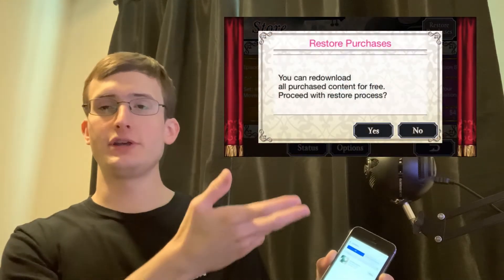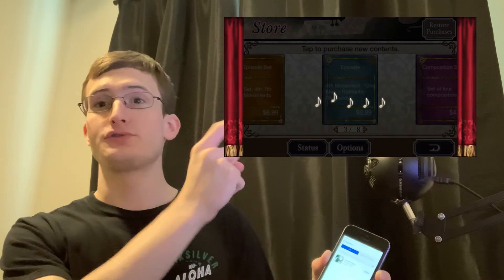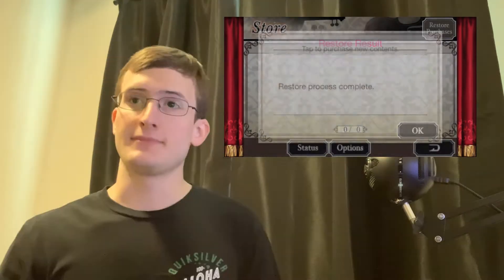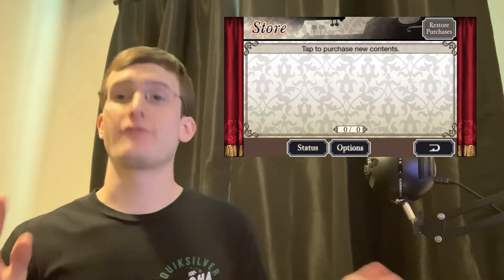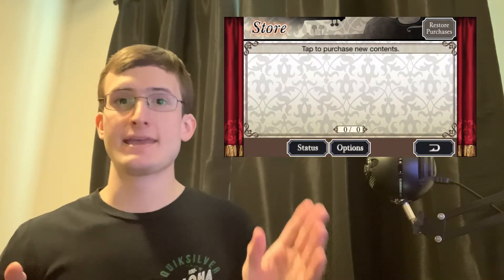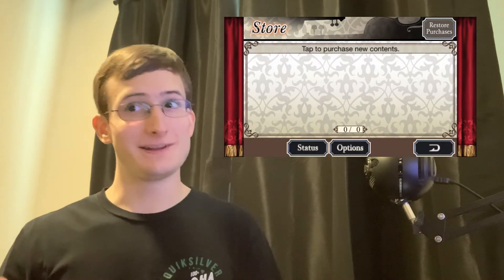How to Download and Play Symphonica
Method from lugia99bc:
"You can try this version, I uploaded it long ago and it used to work for me before I lost my iPad mini. iFile and App Sync should be all you need to install for a jailbroken device on iOS 10 and below. It come with a save bin that you can place to unlock all the chapters and DLC. May need to set permission of the file to 775."

0:00 What You Need
0:53 Method 1
4:00 Method 2
5:37 Request to Crack the Files Further
6:39 Fan Method
7:20 Method 3
9:54 IMPORTANT INFO FOR ALL METHODS
10:49 Outro and Announcement